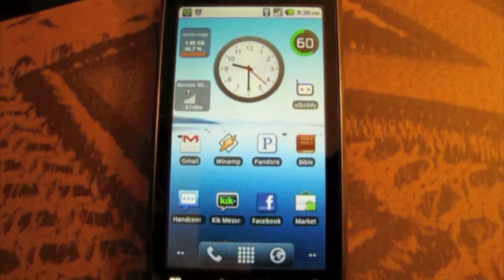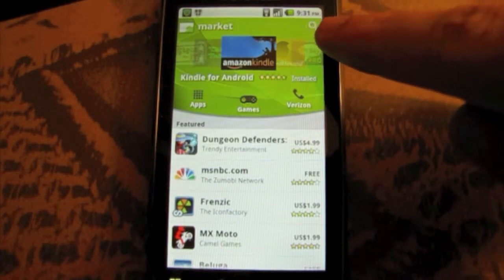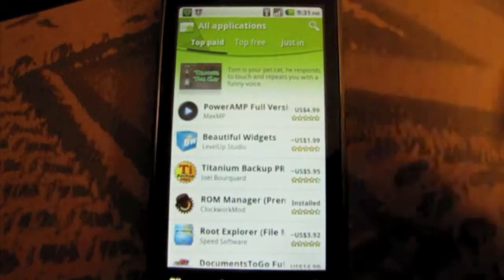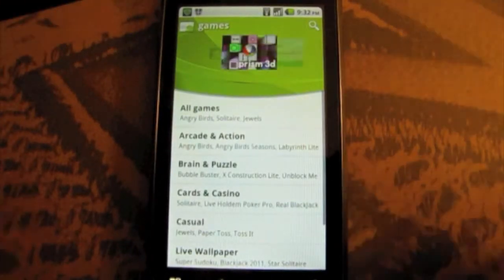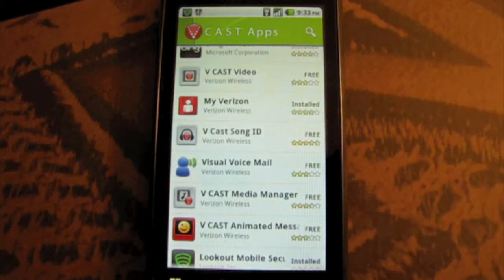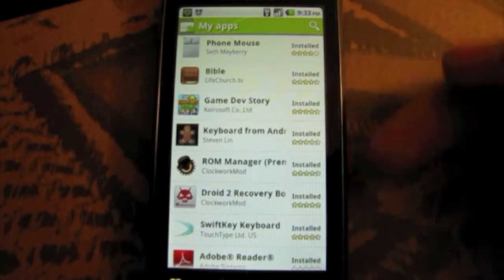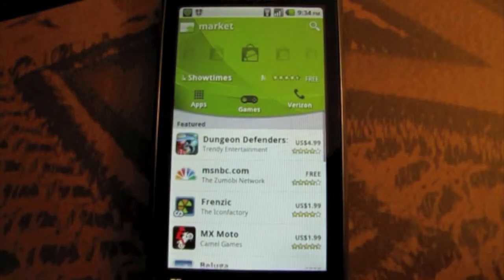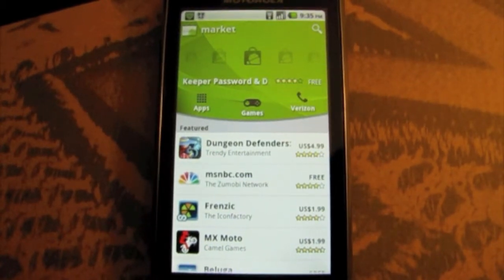Android App Marketplace Review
This is my video review of the android marketplace hope you enjoy!